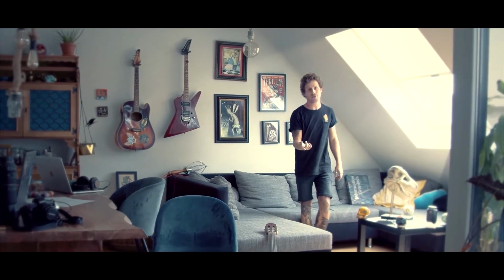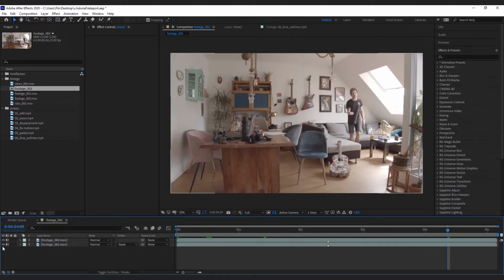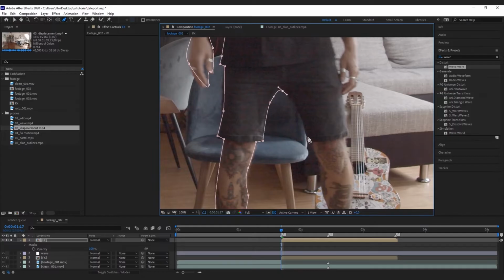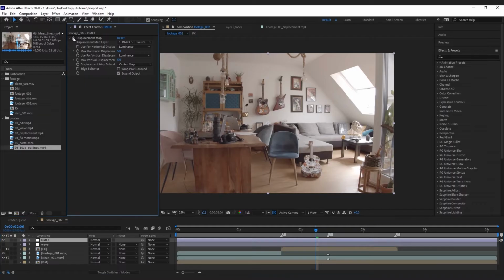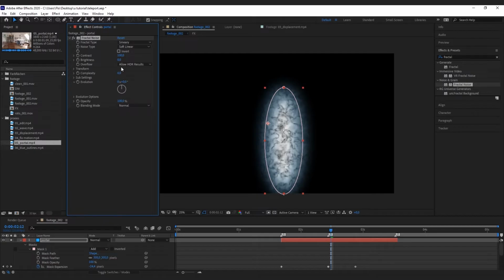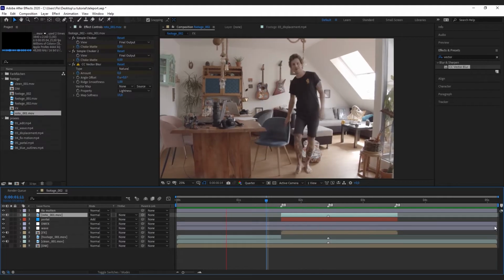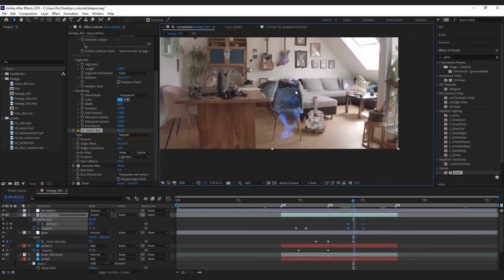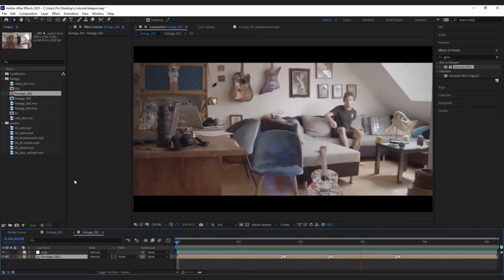Teleportation in After Effects - Easy Tutorial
The VFX of Umbrella Academy - Learn the teleport / portal / vortex effect in After Effects

In this After Effects tutorial you will learn how to create a teleport effect, as seen in the Umbrella Academy.

In 6 easy steps I will show you all the details you need.

1. Learn how to create the edit, how to shoot and set up the shot
2. Create a wave warp effect
3. Create a displacement map effect
4. Create the protal
5. Create blue electric outlines
6. Finalize the shot with chromatic abberation, sharpness a camera move and a vignette

In this easy to follow tutorial I will cover everything that you see in the teaser.
This is not a one effect tutorial, but I will show you multiple steps and workflows to achieve a convincing look.

Therefore you will learn how to shoot the material and also how to shoot extra material to make it even more realistic.
I will then explain to you how to cut the footage and all elements together as a first step.
After that we will built up the effect.

learn how to mask out and rotoscope an object.
With that element we will create differnt instances of the same composition.

One Main Comp, that only holds the rotoed clip.
Then we will use that once to fade away with transparency.
We will use it also to create an electric field with the vegas effect and we are also going to use it to add more detail with the CC glass effect.
As a last step we will create a displacement map.

In addition to all of that I am going to show you how to create a portal with fractal noise and a vector blur.
You will learn how to "bend" the footage or the background with the flo motion effect within after effects and how to recreate the same bending from the Umbrella Academy with a wave warp effect.

To finalize our look I am going through some professional tips and tricks on grading, as well as creating lense flares and streaks without any plugins.

Once we are done with the composition, we will bring all of this together with color correction, levels, a vignette, a vignette blur as well as an overall glow.

I will give you some insights into my professional career, where I have done similar shots, as seen im Jumper, or Heroes Reborn or as in this case the Umbrella Academy on Netflix.

You will learn easy workflow tips that will improve your speed in after effects. All of this will be presented in a typical flomotion way, so that it will be easy to follow and understand for beginners and it will also be super interesting for professionals.

If you have any questions feel free to write them down in the comments below and I will answer all of them.

Re-creaate the famous effect of the umbrella academy, jumper or Heroes Reborn

SOFTWARE:
Vyond:

VIDEO EQUIPMENT:
Camera:
Blackmagic Design Pocket Cinema Camera 4K
Lenses:
Monitor:
Feelworld FW 279 4k
Extra Stuff:

PHOTO EQUIPMENT
Camera:
Canon EOS R
Lenses: